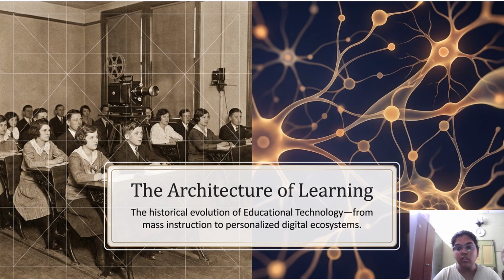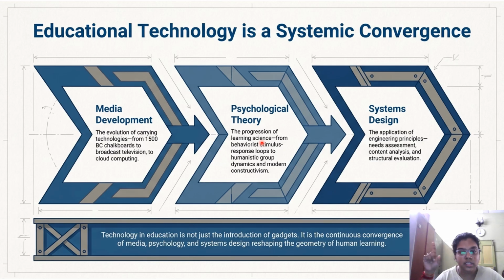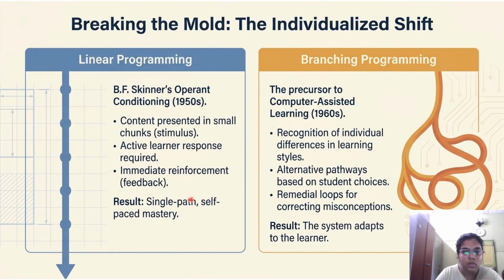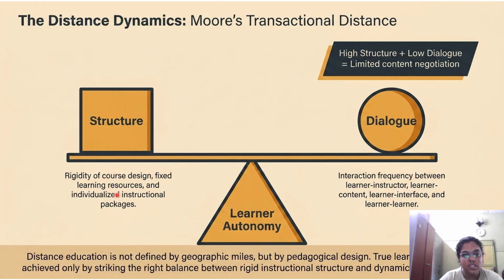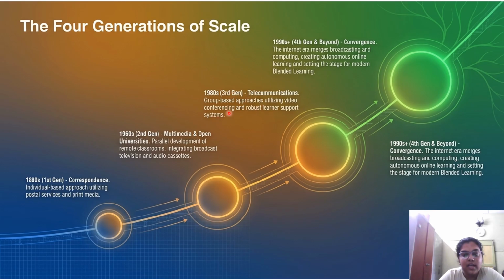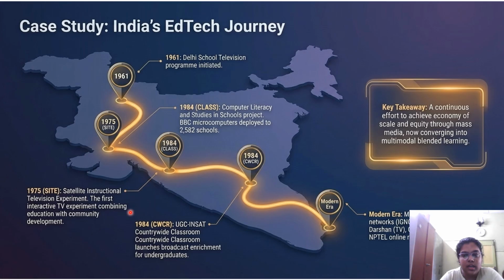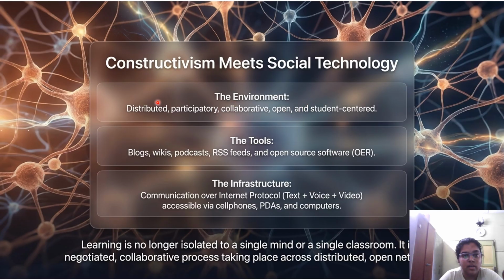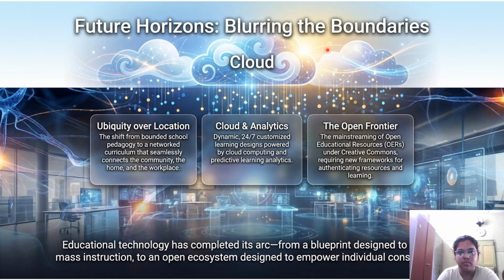Evolution of Educational Technology#IGNOU#Masters#MES056#Block1#Unit2